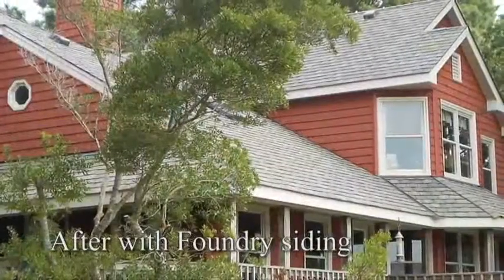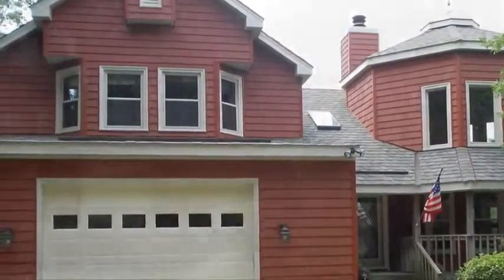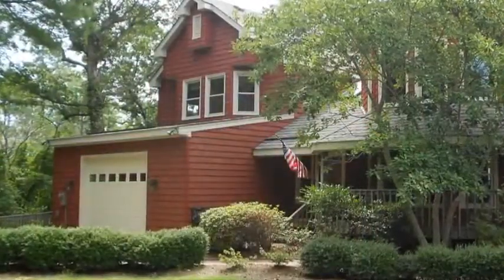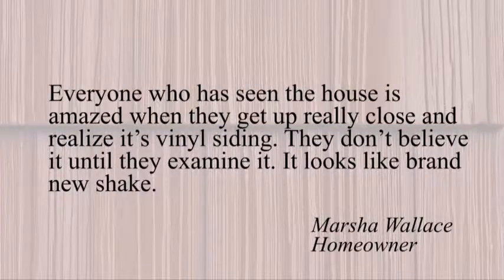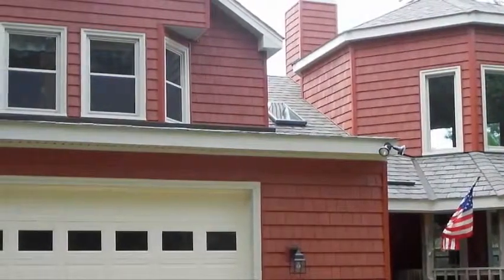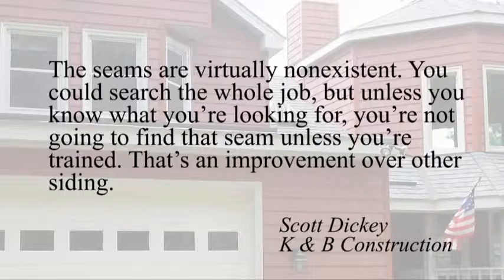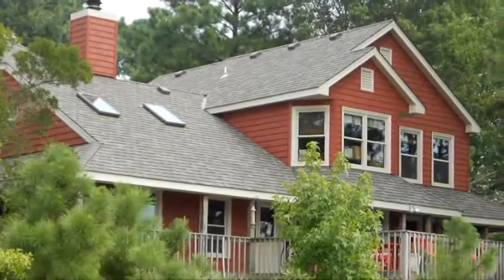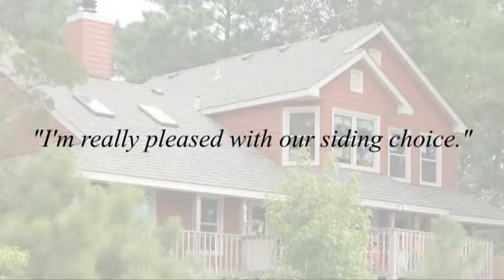Foundry Siding Virginia Beach Case Study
Problem: The Wallace family in Virginia Beach, Virginia sought to replace their worn cedar siding with a low-maintenance solution, and also add color to their home.

Solution: Foundry siding!

Offering the handsome warmth of shake & shingle siding along with the inherent charm of stone, The Foundry Specialty Siding is authentically crafted premium PVC house siding. Foundry vinyl stone siding and vinyl cedar shakes, shingles and shapes allow beautiful, low-maintenance living. Compared to wood cedar siding and metal or aluminum siding, premium vinyl siding from The Foundry delivers maintenance-free home exteriors with unparalleled vibrancy.